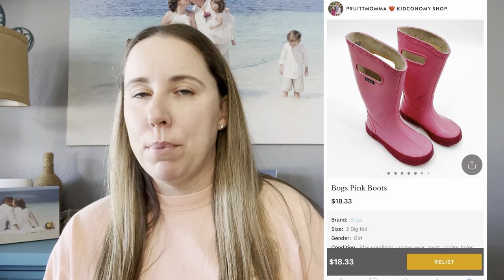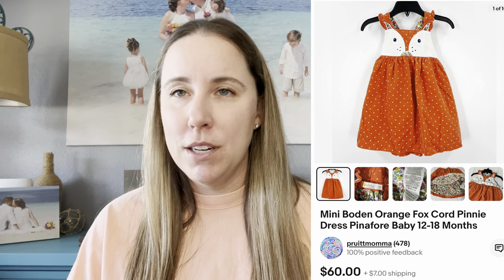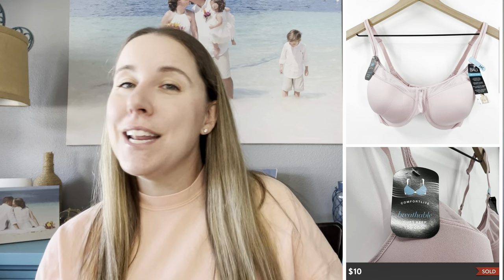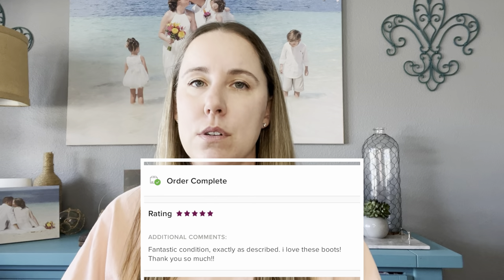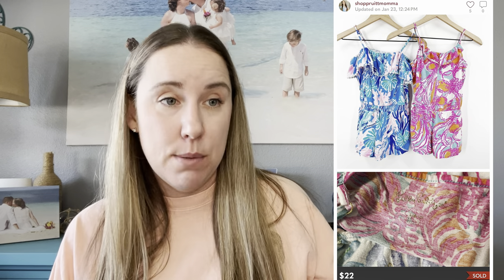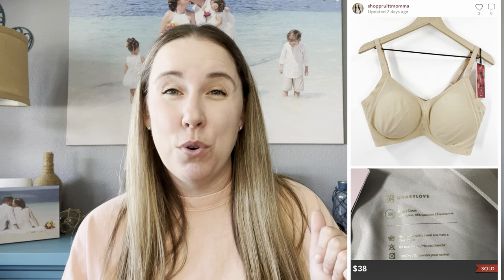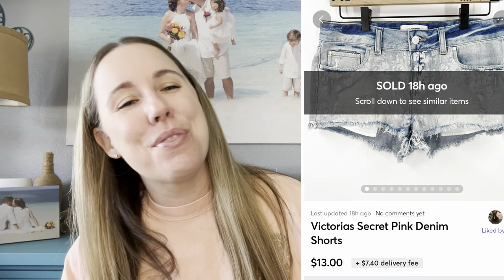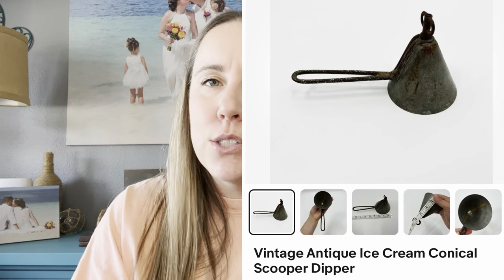What Sold On Poshmark eBay Mercari & Kidizen? A Fast $500 In Net Sales!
📱Game Changers 📱
•Never share, relist or send offers on Poshmark manually again!